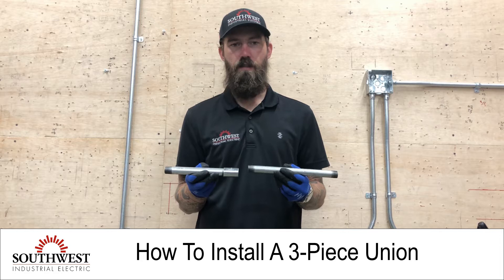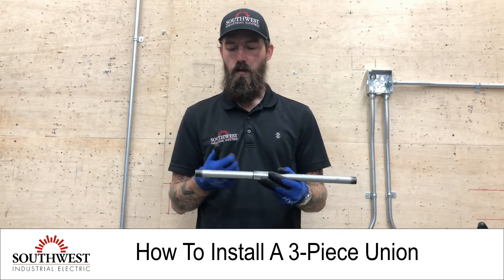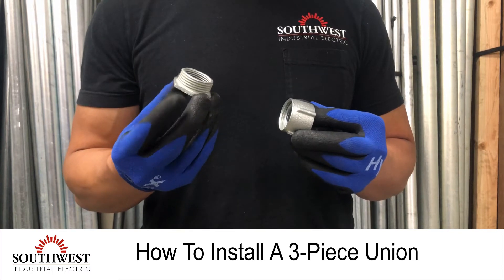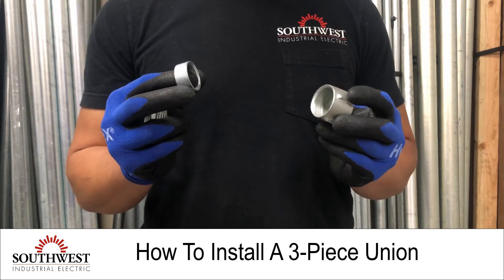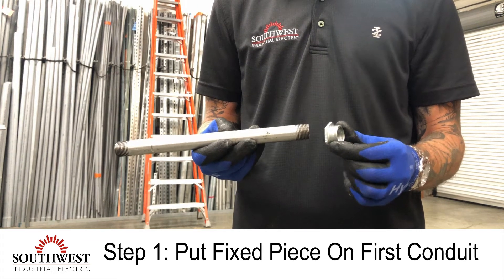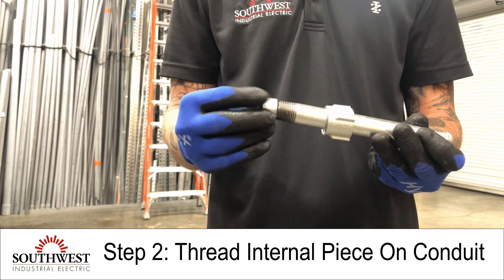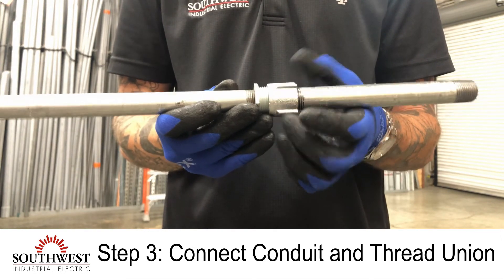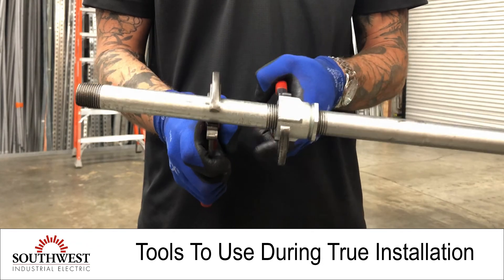How To Install A 3-Piece Union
In this video we should you how to install a 3-Piece Union in a simple fashion as part of our How To series. Learning and refreshing on the basics is important to always ensure a proper install, and so in this video we are going to teach you how to DIY a 3-Piece Union.

Follow along in this video to get the simple instructions.

This video is great for any person wanting to learn how to install a 3-piece Union, whether they are a beginner electrician or an avid DIYer. This page should be your go to page for all types of electrical DIY and how to work.

Southwest Industrial Electric is proud to offer high-quality electrical service with a fair price tag. We offer free estimates and are also available 24/7 to help with any electrical emergency you may experience. Learn more about us by visiting our site today